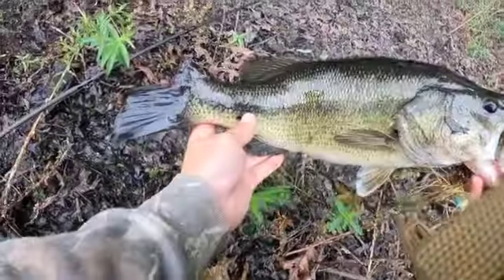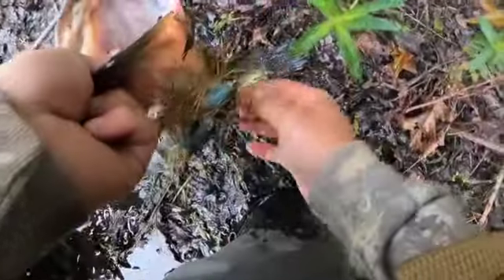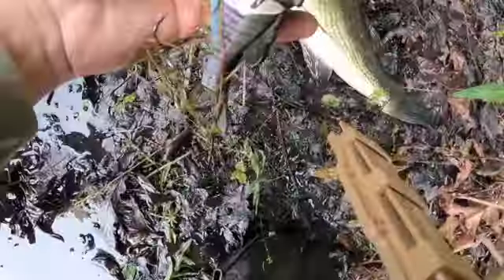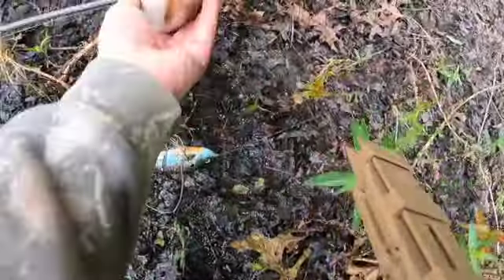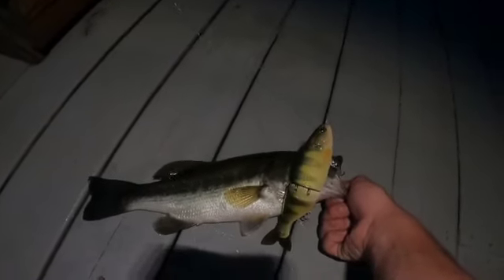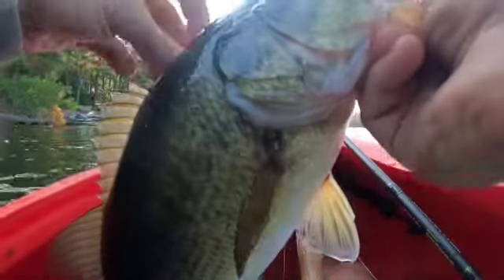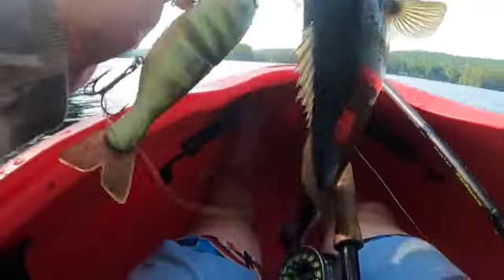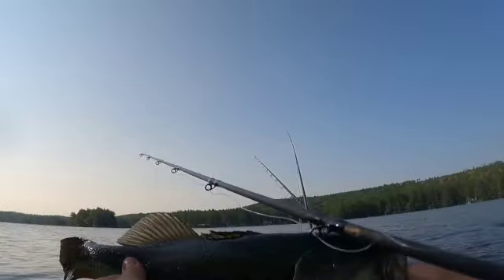The Best Hard Baits In The Game ( BGC Slim Gill, Gen 3 Glide, And The Deep diver) Swim Vid Included